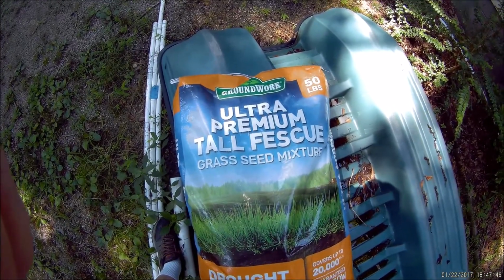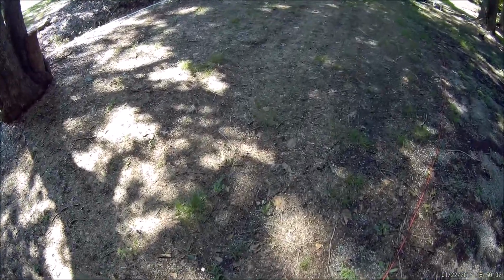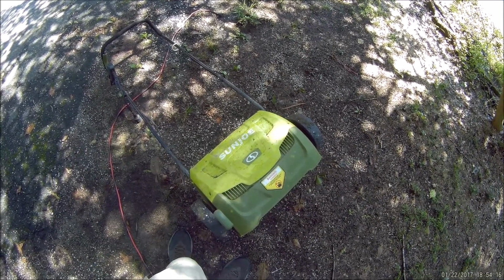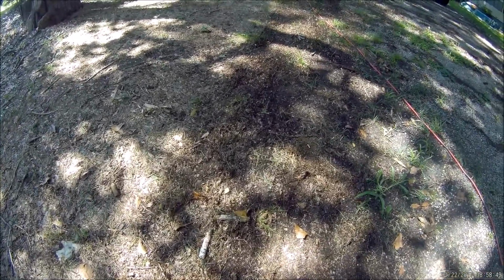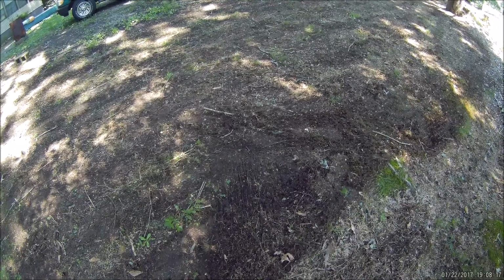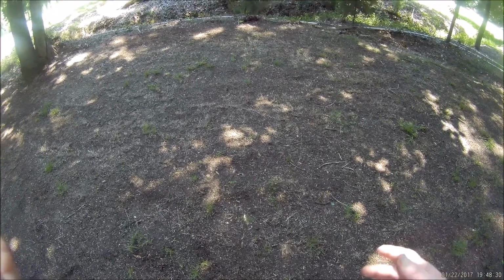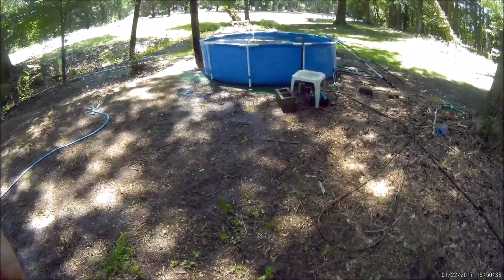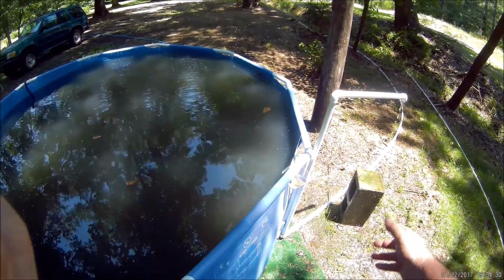Cheap tall fescue mid summer sowing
Try to grow relatively cheap grass seed under adverse conditions.